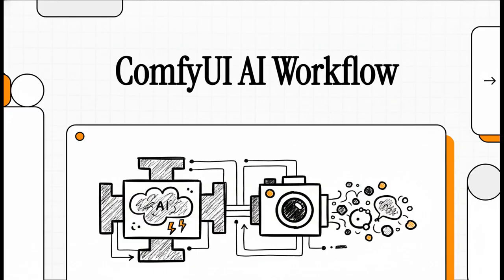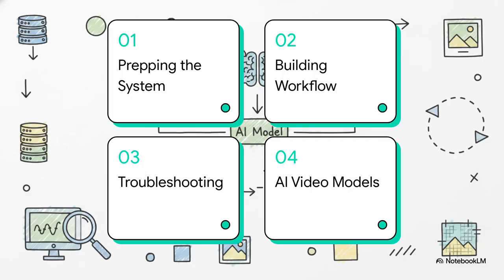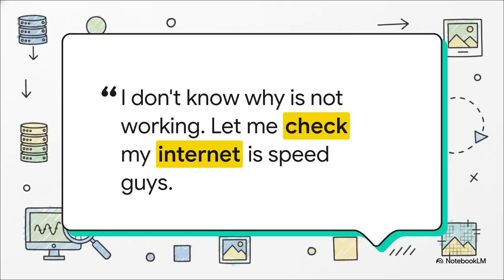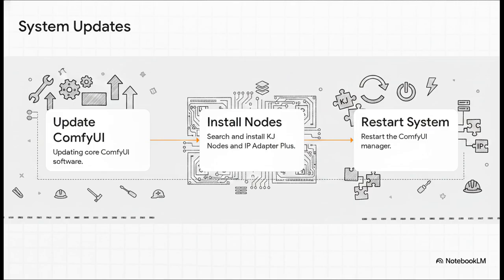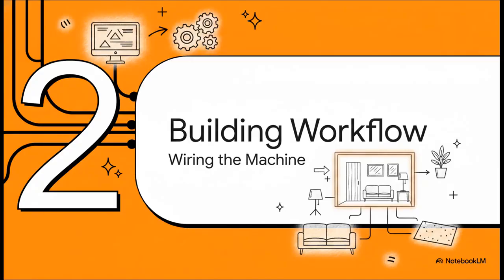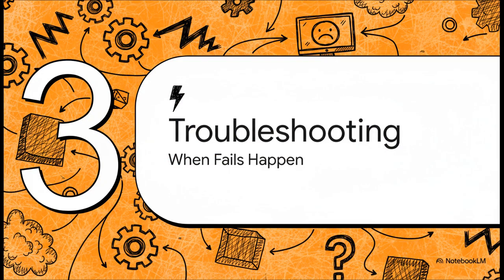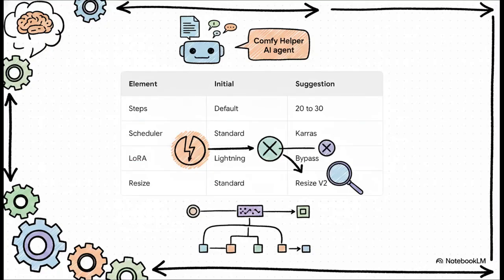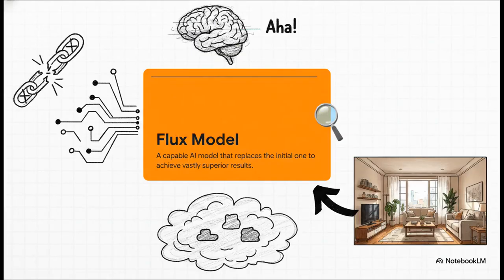Session 7 ComfyUI english